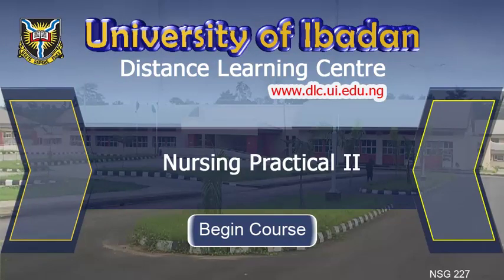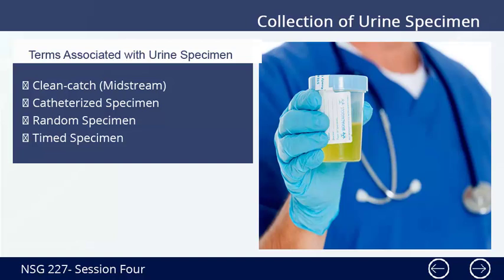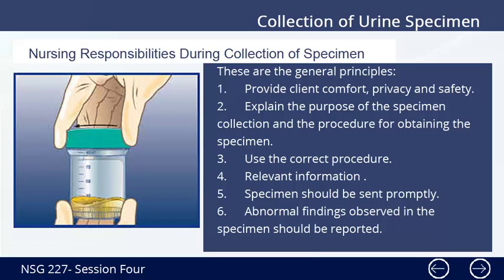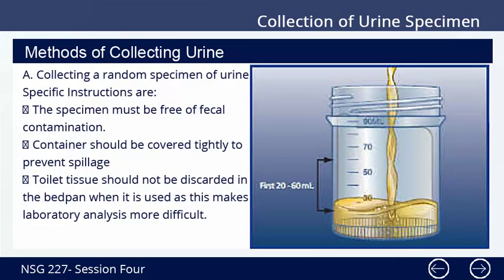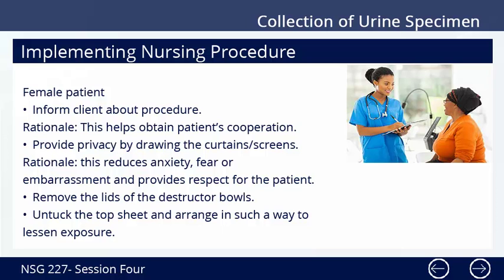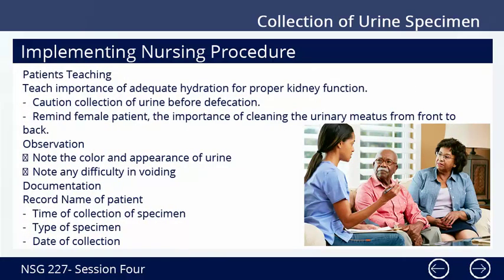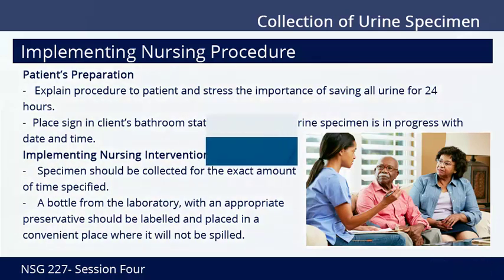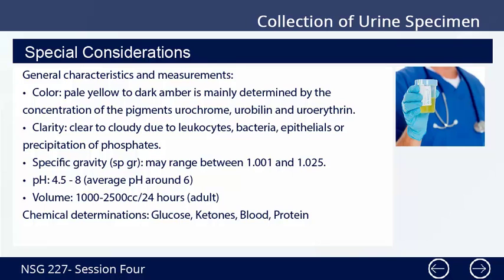NSG 227 STUDY SESSION 4